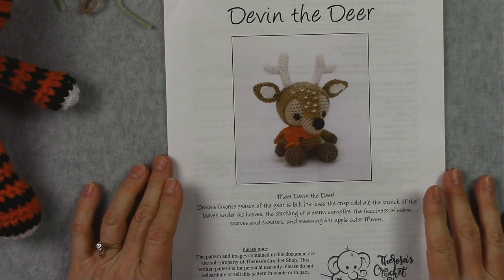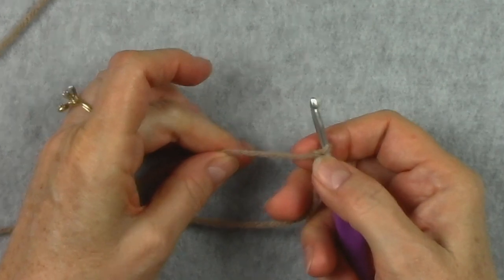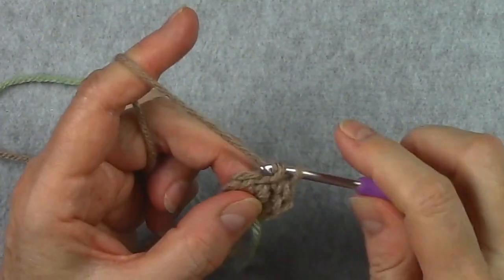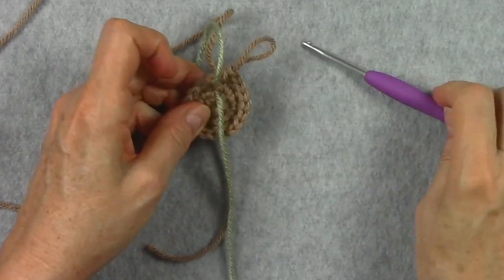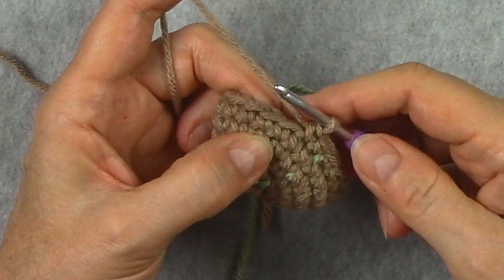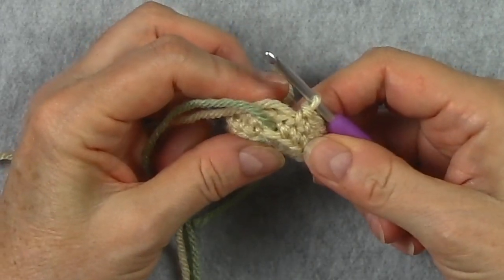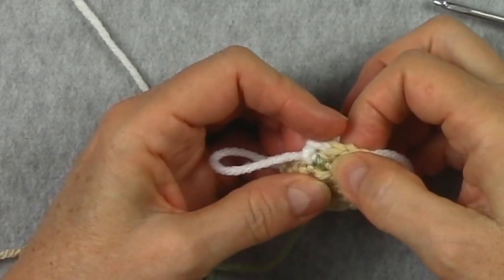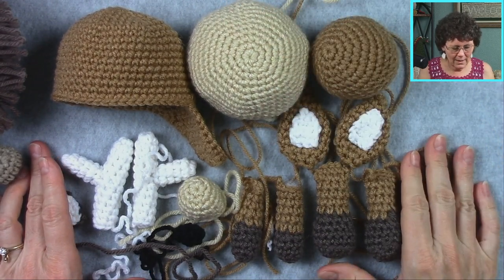#12 (Part 1) Amigurumi Crochet Tips & Tricks for Beginners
Learn lots of tips and tricks in this 2-part series to successfully crochet amigurumi (a Japanese word meaning a crochet or knit animal). I'll teach you how to read amigurumi patterns, crochet and stuff the pieces, sew them together and embroider the spots, stripes, noses, etc that are included in many amigurumi animals. In this part (Part 1), I demonstrate how to read the pattern and crochet the pieces. In the next part (Part 2), I demonstrate how to stuff the pieces, sew them together and embroider the details on them.

⏱️TIMESTAMPS⏱️
00:00 Intro
00:34 Reading the pattern
02:45 Crocheting the pieces
03:00 Tip #1 - Making slip knot (see my slip knot video listed below)
04:00 Tip #2 - Amigurumi stitch tension
05:05 Tip #3 - Rounds marker
06:33 Tip #4 - Even tension
06:50 Tip #5 - Counting stitches
11:54 Tip #6 - Decrease stitch tension
14:01 Tip #7 - Yarn tension (see my holding hook and yarn video listed below)
14:40 Changing colors
15:51 Tip #8 - Weaving in tail
19:11 Wrap up and Part 2 video info
20:11 Outtake!

I used worsted weight acrylic yarn, a size G/6 (4.0 mm) crochet hook and 12mm safety eyes for my amigurumi animals.

Materials Links:
*12mm safety eyes on Amazon
The deer amigurumi pattern I used in this video is from Theresa's Crochet Shop on Etsy: